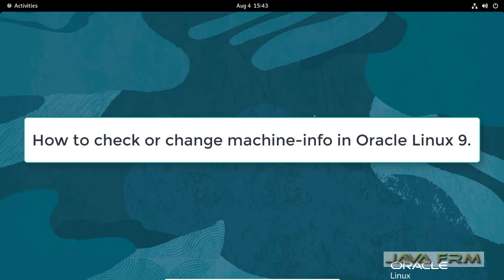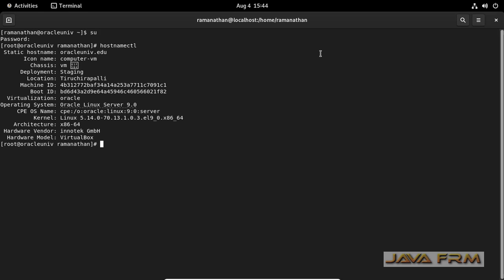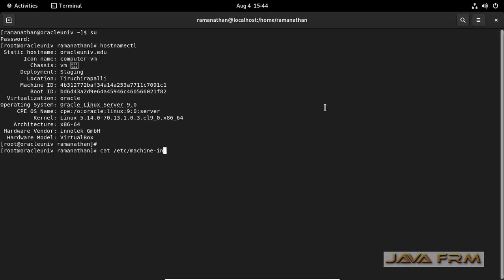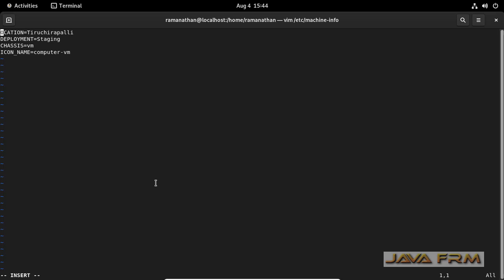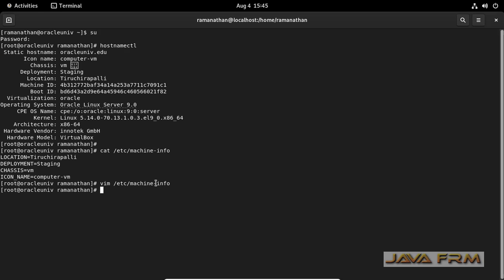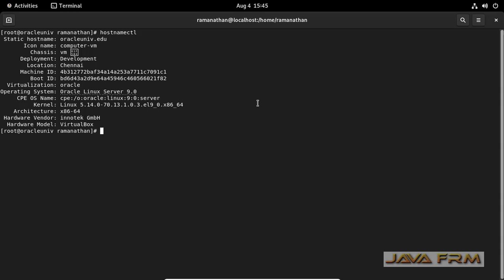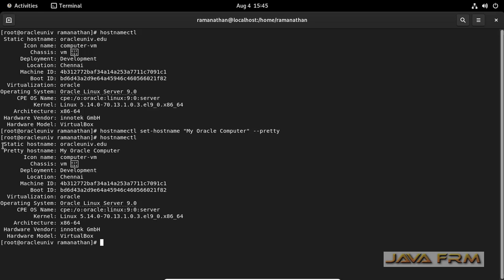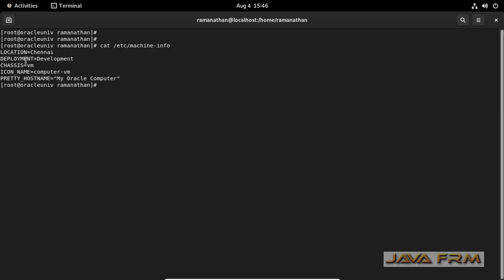How to view or change metadata about the machine using /etc/machine-info on Oracle Linux 9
In this video we are going to see how view or change the machine-info on Oracle Linux 9